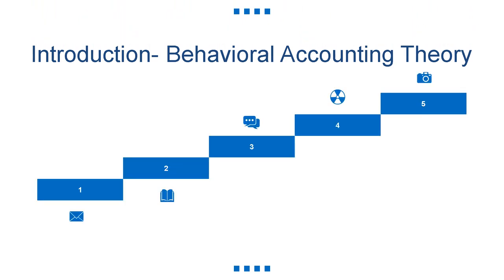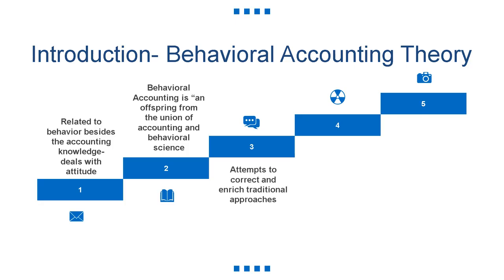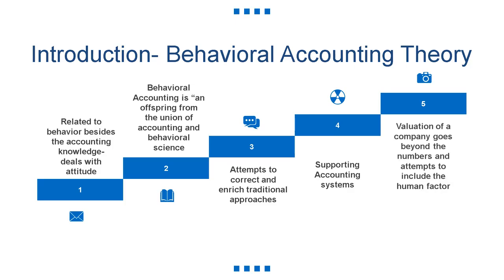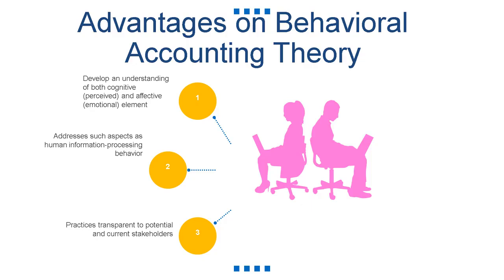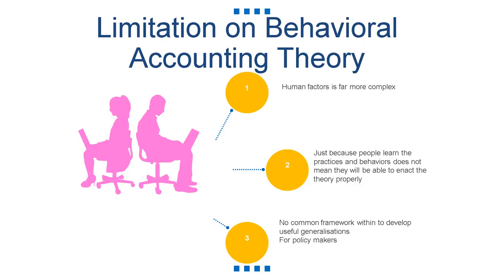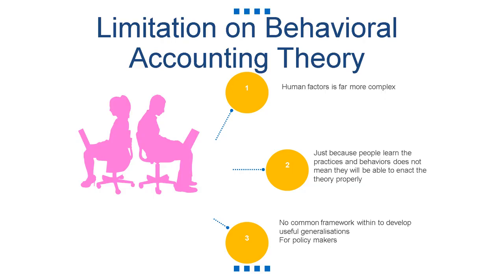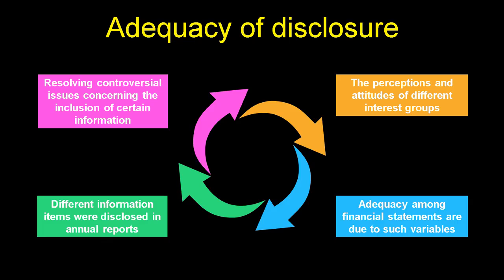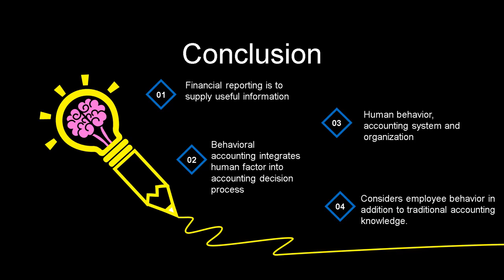BFAR3073 | Behavioral Accounting Theory